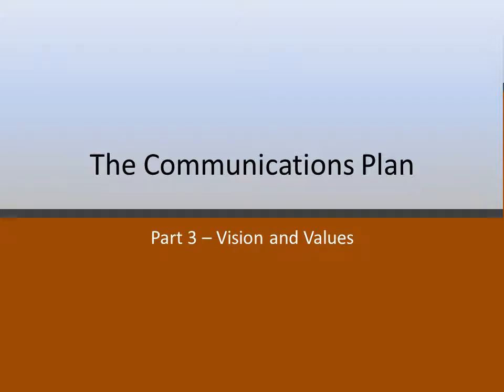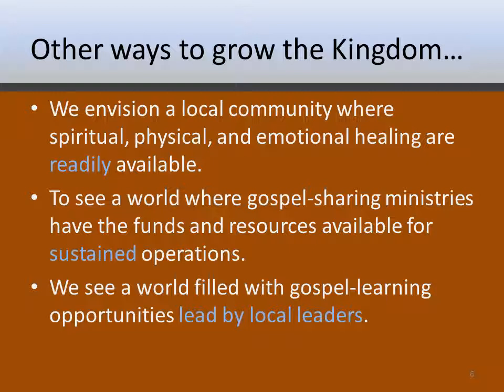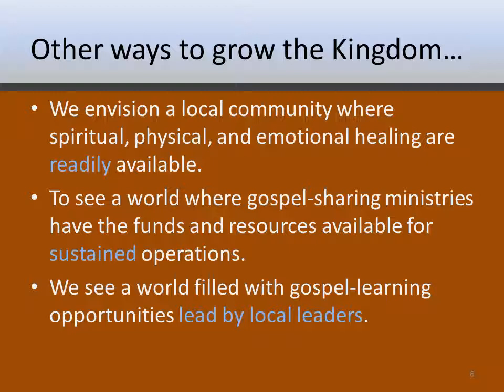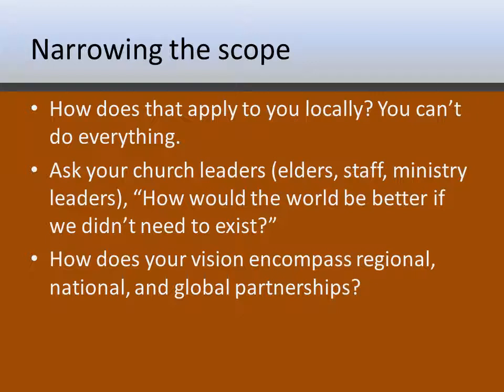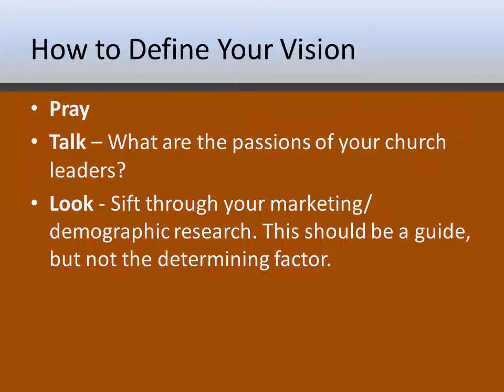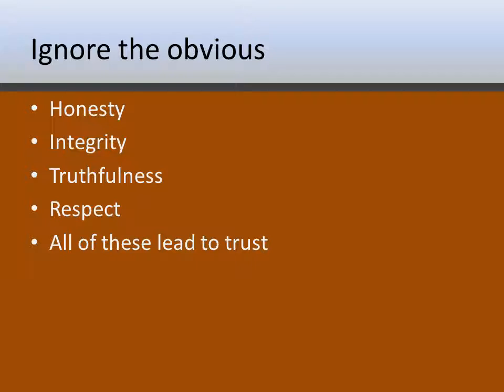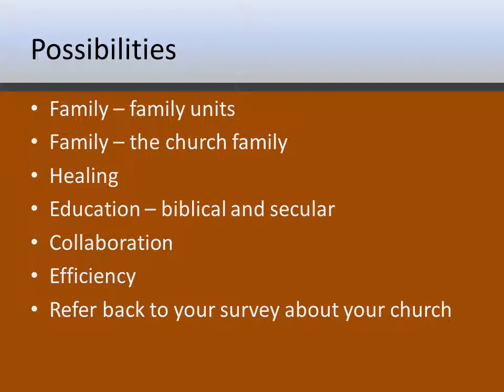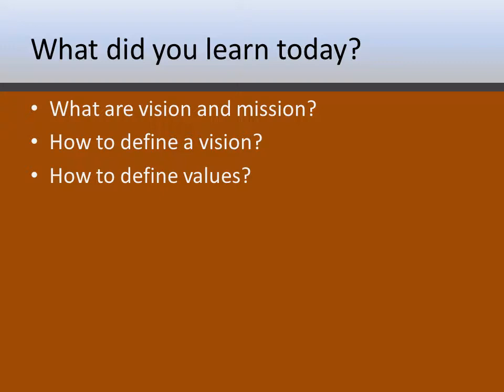Communications Plan - 03 Vision and Values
Many organizations, including churches - have visionandmission statements. In this presentation, I define what is a vision statement and how it is different from a mission statement. I also describe how to define your church's values and use those to create your vision statement. (24:50)